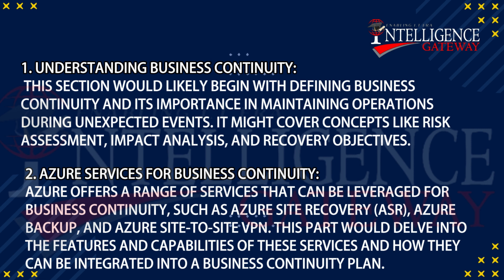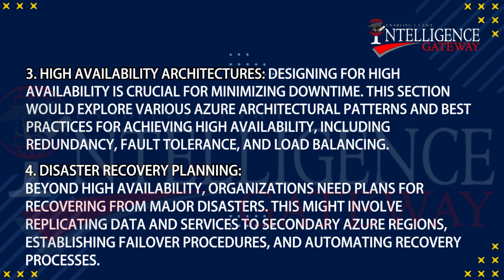Module 5: Design Business Continuity - Azure Architect Design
The Microsoft Certified Azure Architect Design (AZ-304) exam tests advanced skills in designing cloud and hybrid solutions on Microsoft Azure. Candidates must demonstrate expertise in areas such as security, scalability, data management, and cost optimization. The certification is ideal for experienced IT professionals and cloud architects aiming to validate their knowledge and skills in Azure solution design.